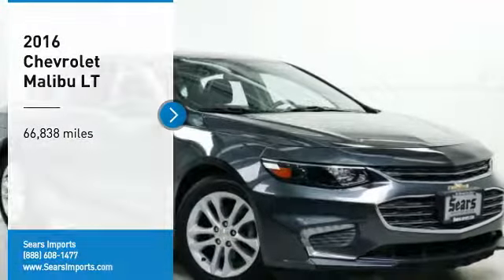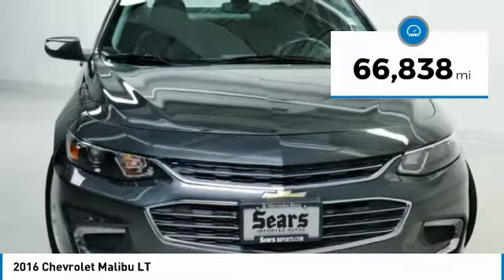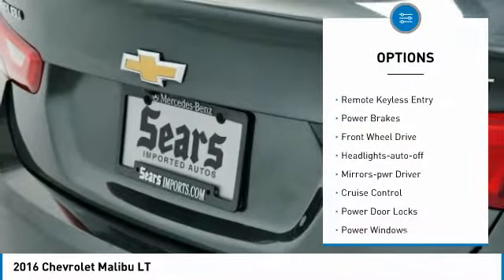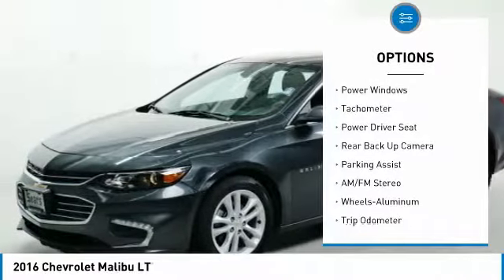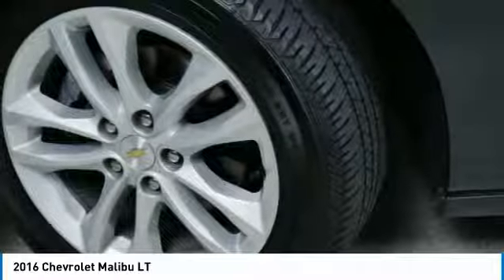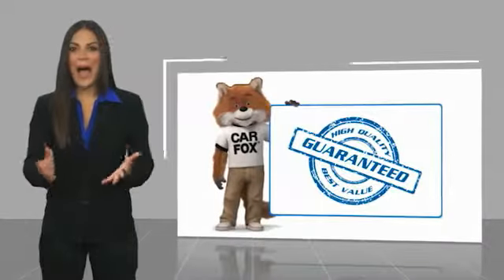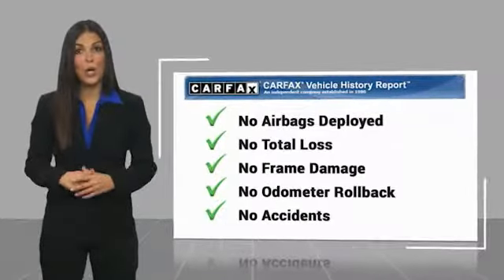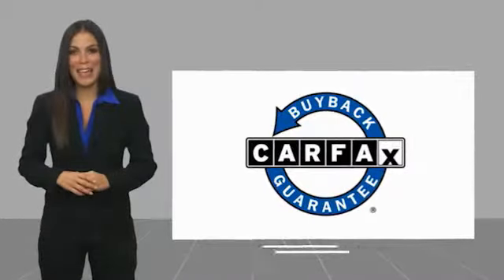2016 Chevrolet Malibu LT Minnetonka Minneapolis Wayzata,MN 6053A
Sears Imports
13500 Wayzata Blvd

Recent Arrival! 27/37 City/Highway MPGbrbrbrAwards:br  * 2016 IIHS Top Safety Pick+ with optional front crash prevention   * 2016 IIHS Top Safety Pick+   * 2016 KBB.com 10 Most Awarded Cars   * 2016 KBB.com 10 Most Comfortable Cars Under $30,000   * 2016 KBB.com 10 Best Sedans Under $25,000   * 2016 KBB.com Best Buy Awards Finalist   * 2016 KBB.com 16 Best Family Cars 2016 Chevrolet Malibu LT 1LT